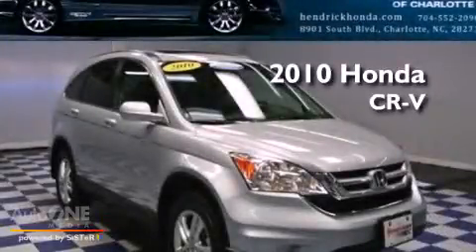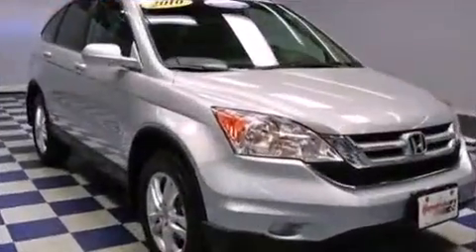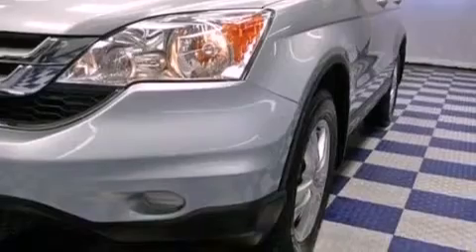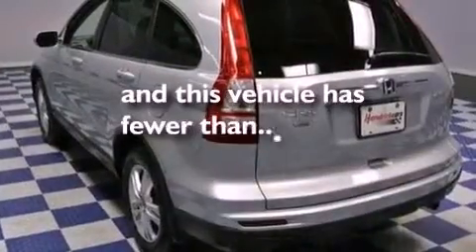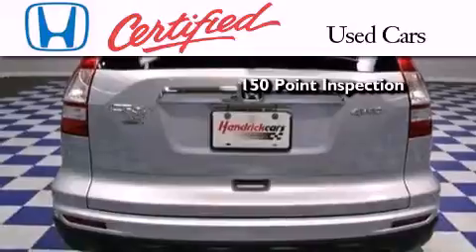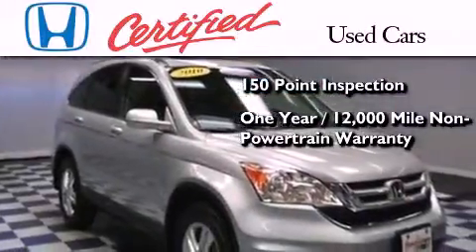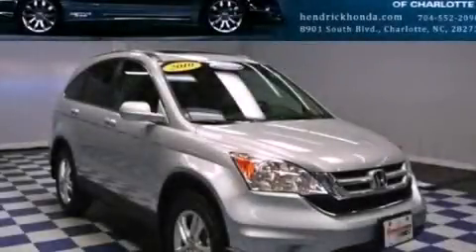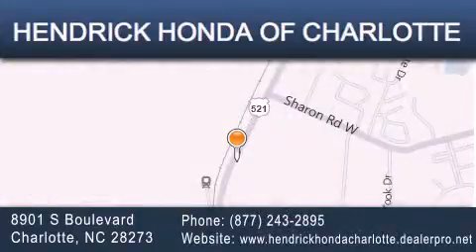2010 Honda CR-V Charlotte NC 28273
Year : 2010
 Make : Honda
 Model : CR-V
 Engine : 2.4L 4 cyl.
 Trans . : Automatic
 Exterior : Alabaster Silver Metallic
 Miles : 25,300
 Interior : BLACK
 Stock : T18857A